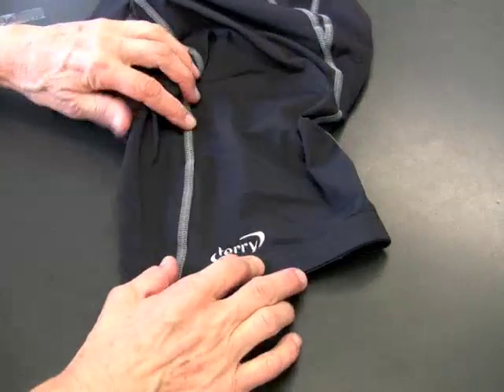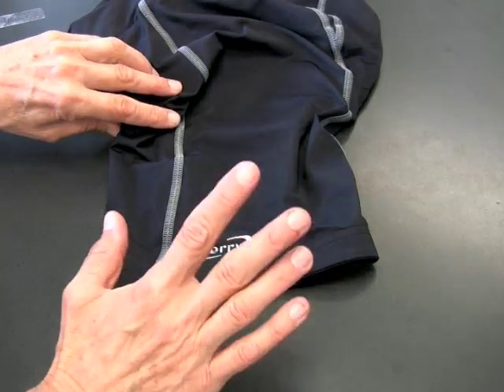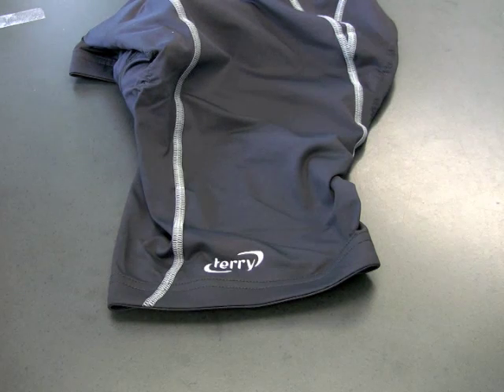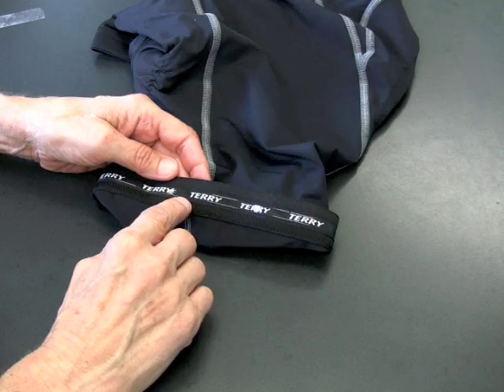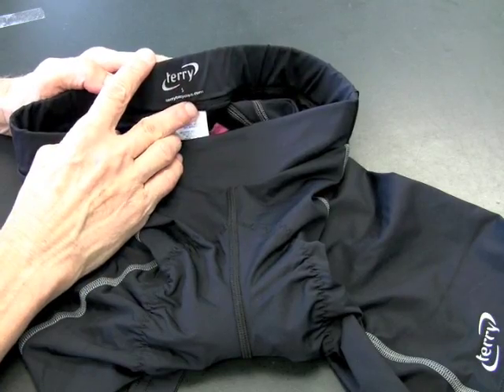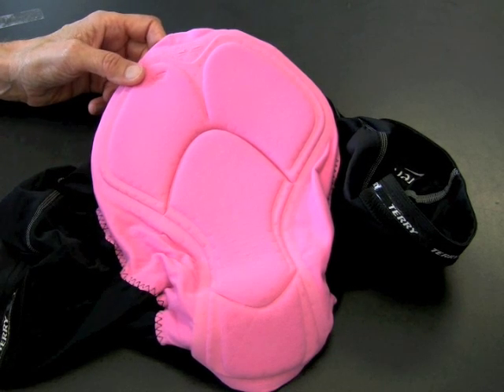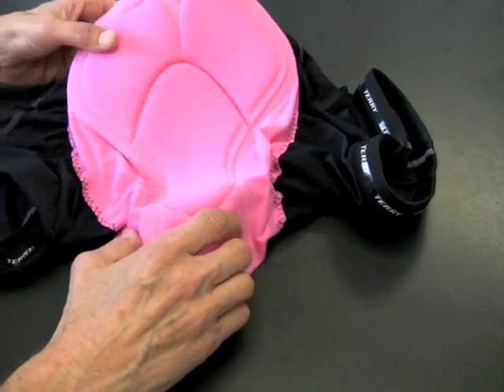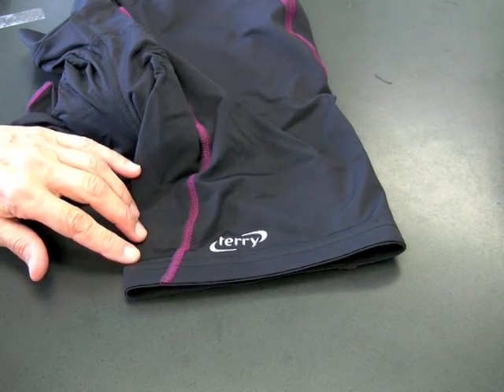Terry Bella Short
All about the Terry Bella short, our premier cycling short.